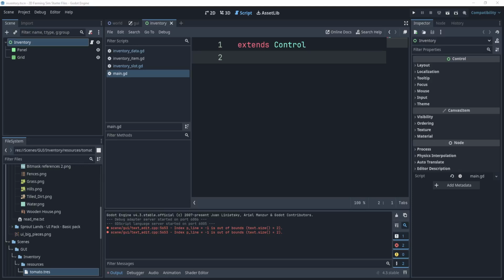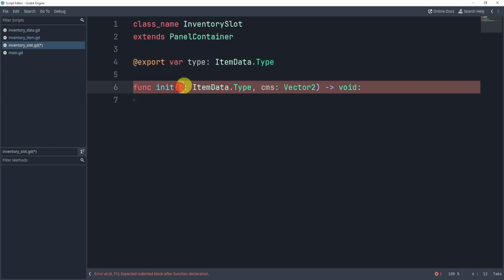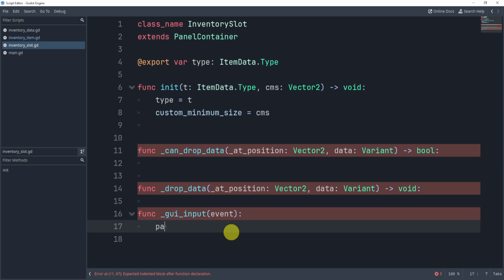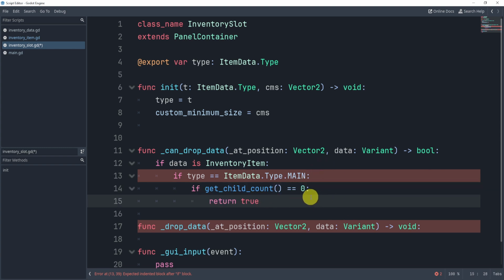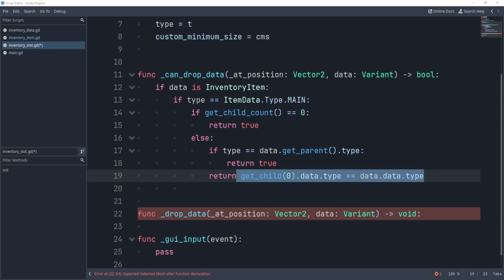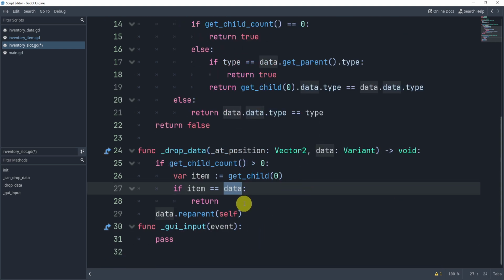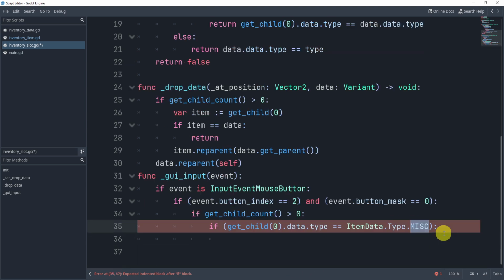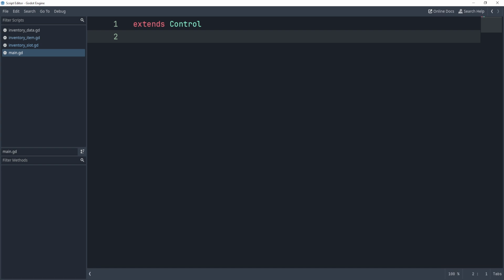How To Create Custom Dynamic Slots For an Inventory For a Farming Sim In Godot 4.3+